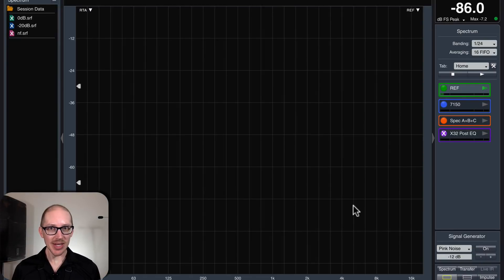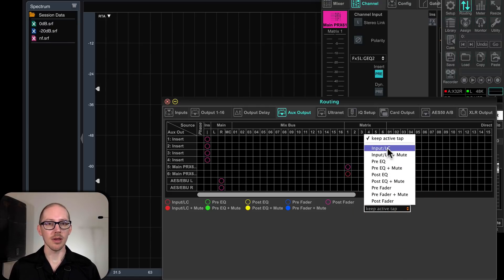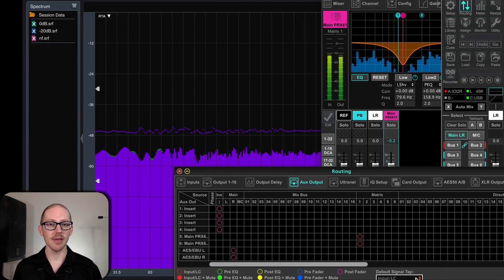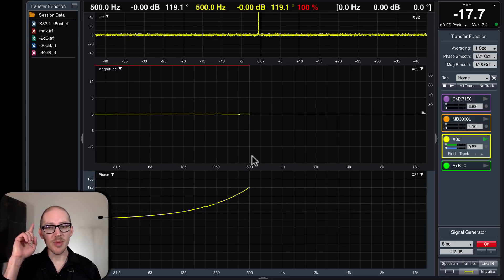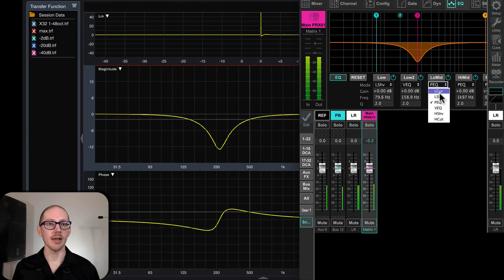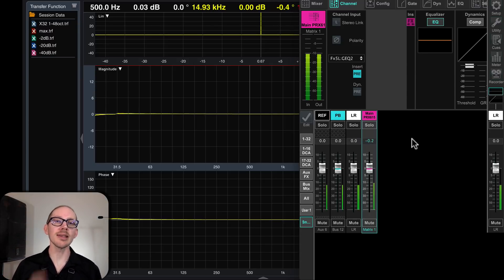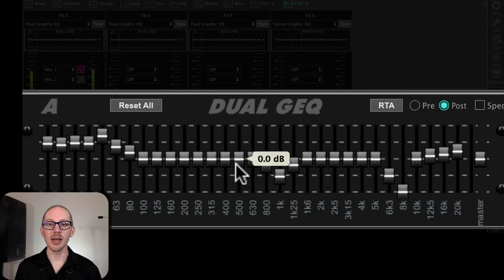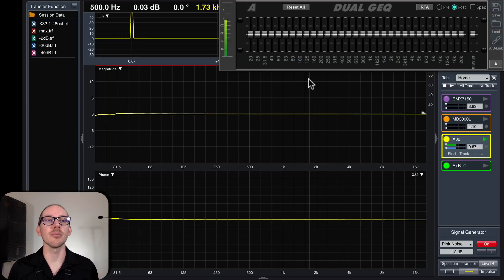Expectations: How do you measure an EQ in Smaart? [GSwSST24]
Measuring an EQ is a great next step to examine our expectations in our audio analyzer and gain confidence in our tools.